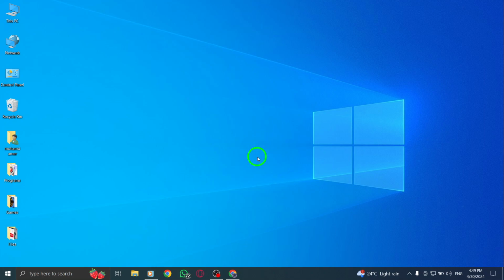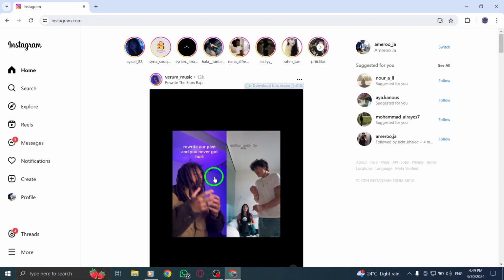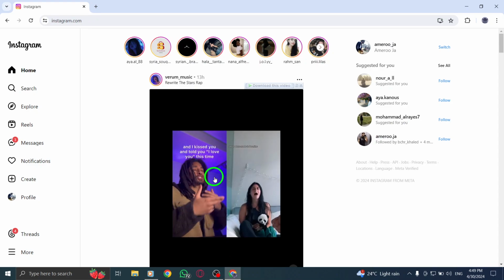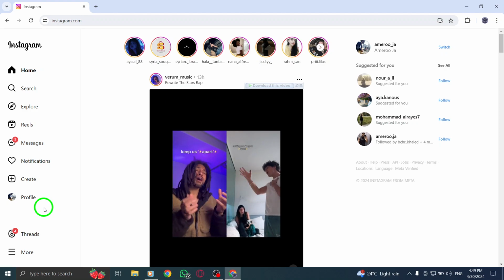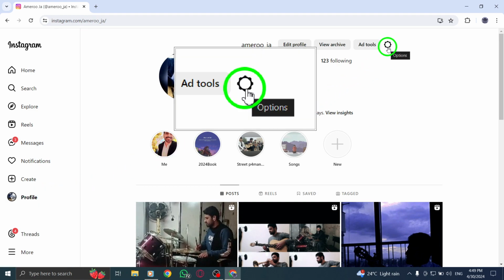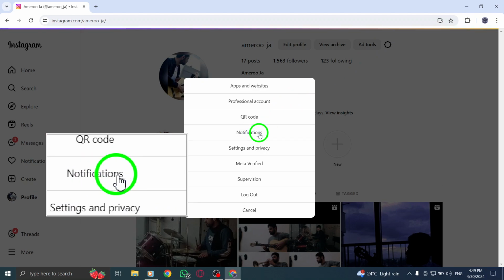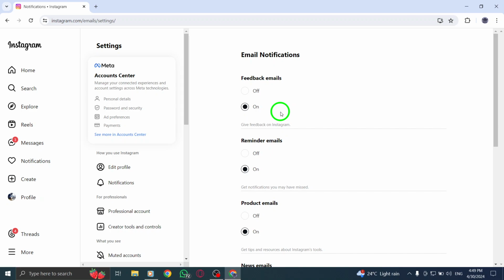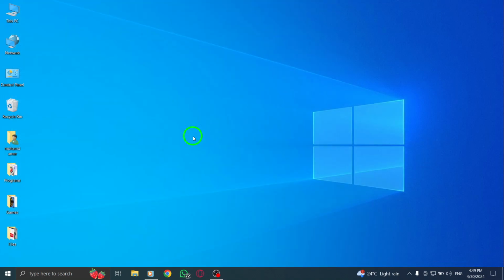How To View System Notifications On Instagram On PC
Unlock the world of Instagram system notifications on your PC with these steps:

1. Open Instagram.com
2. Click on your profile photo in the bottom left corner
3. Click on the gear icon in the upper right corner
4. Select 'Notifications'

Discover how to manage and customize your Instagram notifications on your PC for a seamless social media experience. Watch now for a step-by-step guide.